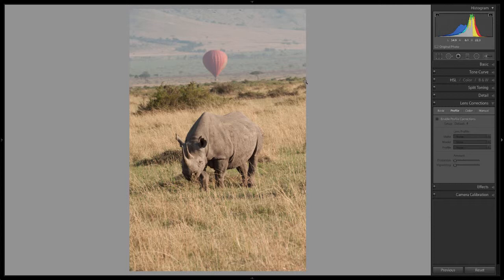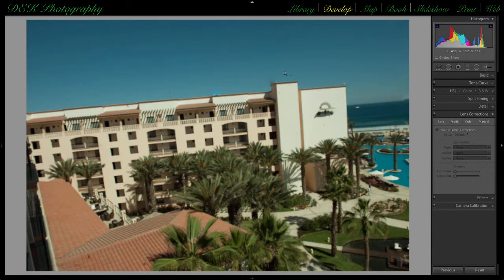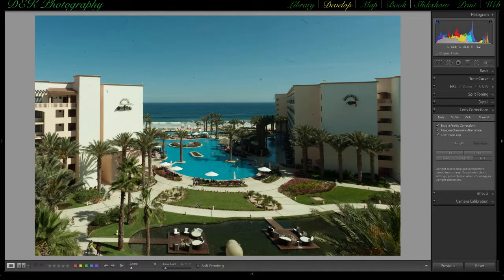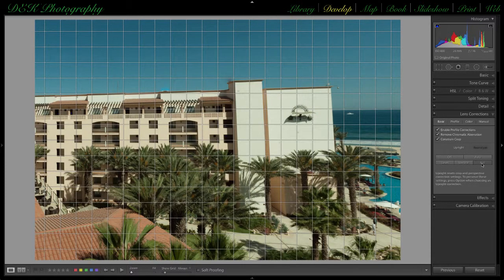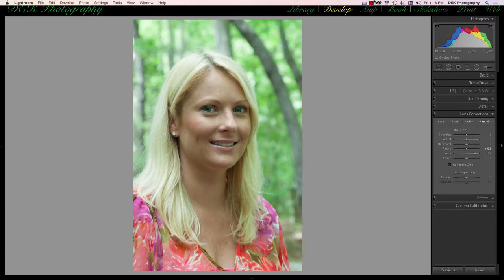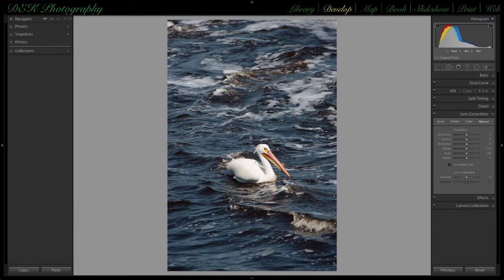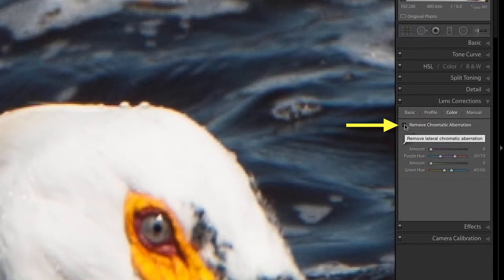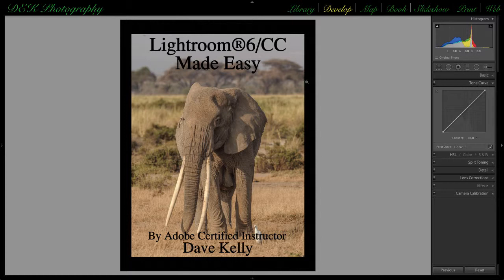Lens Correction Panel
This is a tutorial on the multiple techniques and procedures in the Lens Correction panel of Lightroom 6/CC.